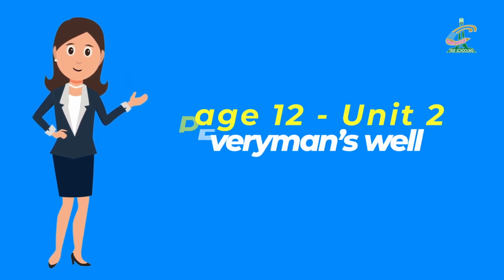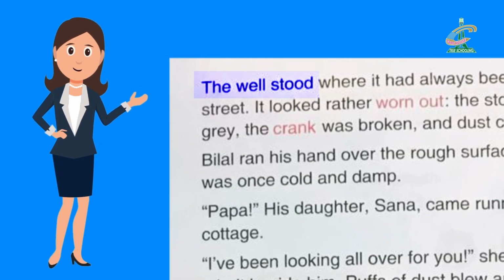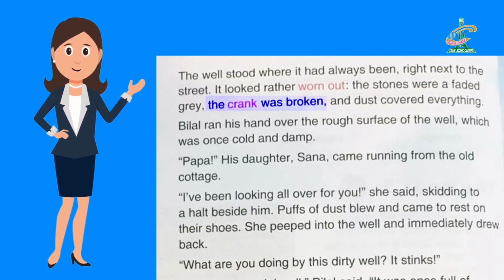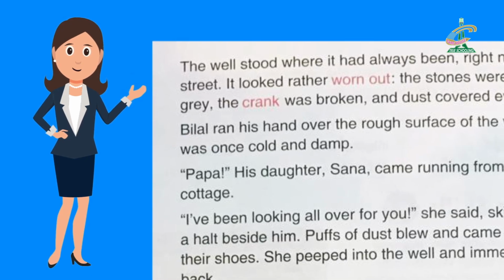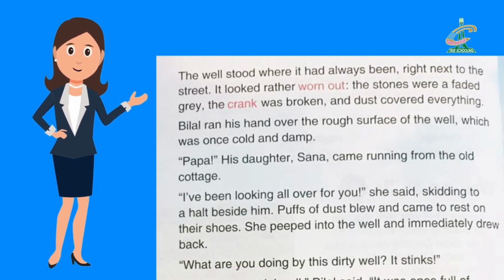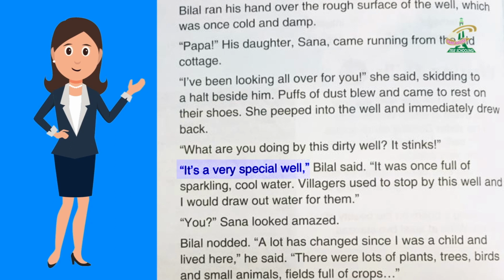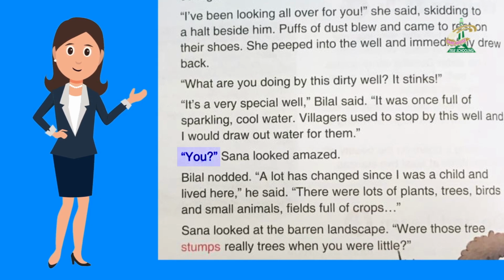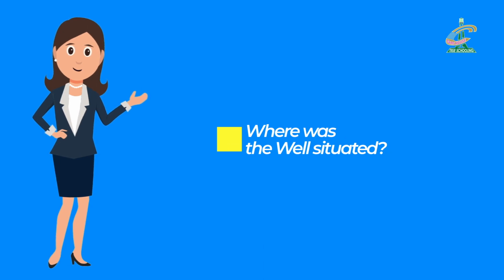Grade Six English (1)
Unit no: 1 EVERYMAN'S WELL (part 1)

HOMEWORK
Q:1 Why does the writer say that the well looked rather worn out?
Q:2 Where was the well situated?